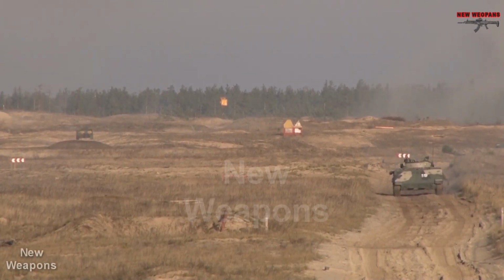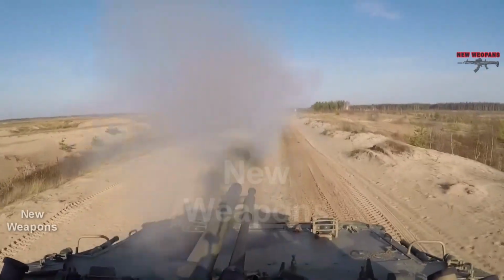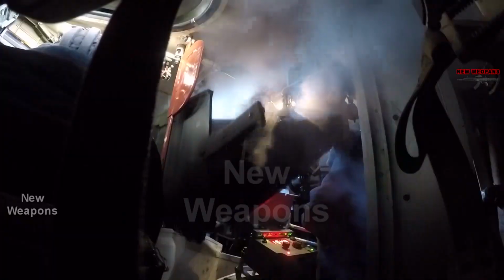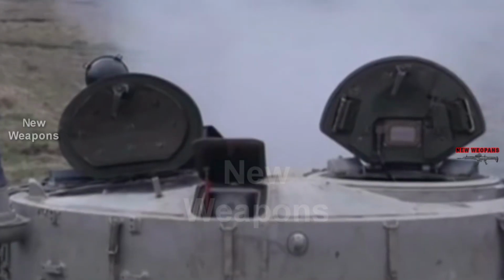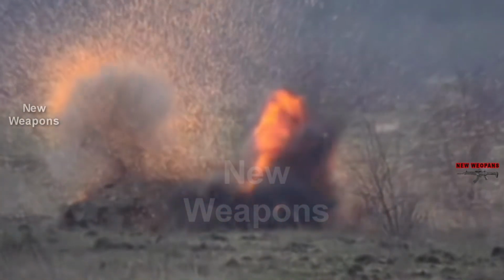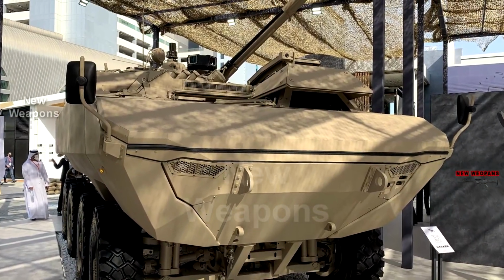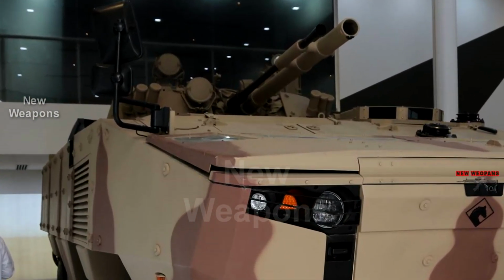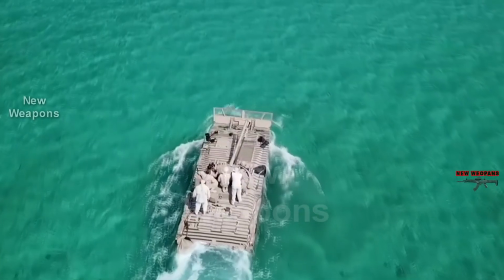The monstrous firepower of the BMP-3 interested the UAE army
New Weapons Channel, the merits of the firepower of the Russian infantry fighting vehicle, BMP-3 for short, have interested foreign armies of several countries. Along with the acquisition of the BMP-3 itself, the combat module installed on the Russian vehicle is used in the modernization of the latest foreign infantry armored vehicles. Analysts consider the Russian BMP-3 to be one of the most heavily armed vehicles. BMP-3 turret is the only combat module in the world, which includes as many as four types of weapons.